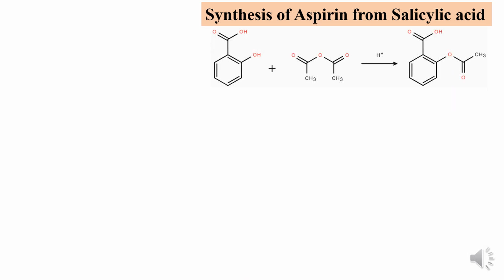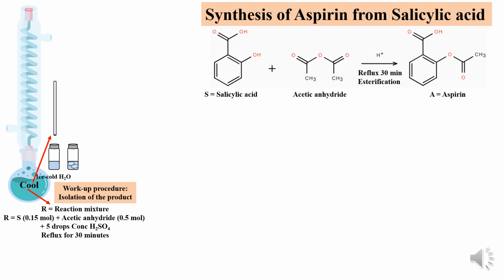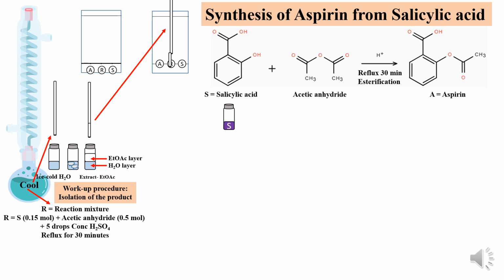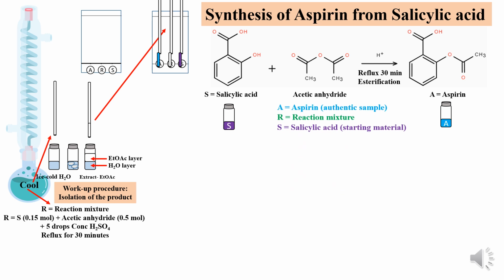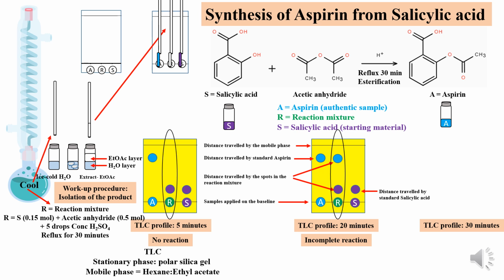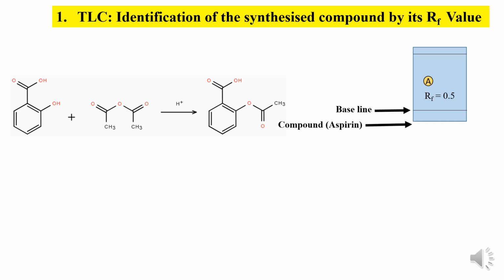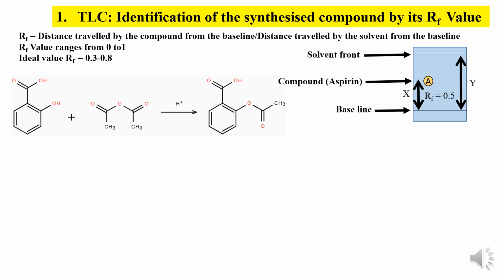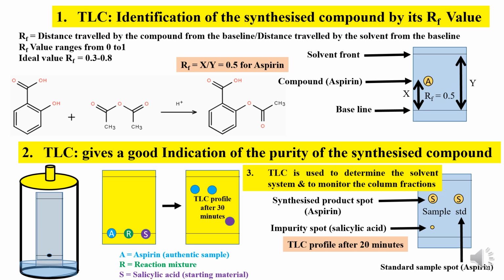How can TLC monitor the progress of a chemical reaction?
In this video, I will explain how TLC can monitor a chemical reaction's progress.